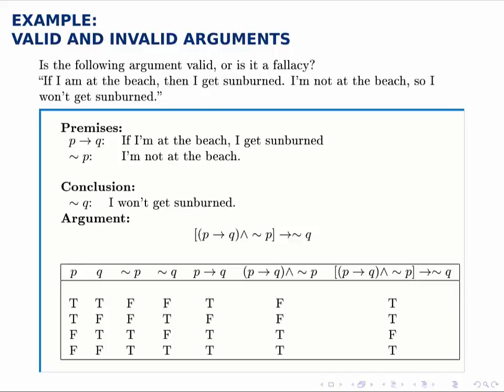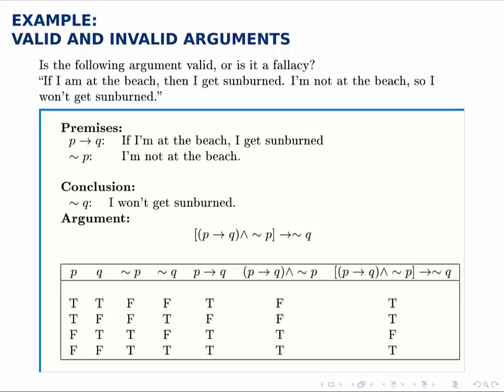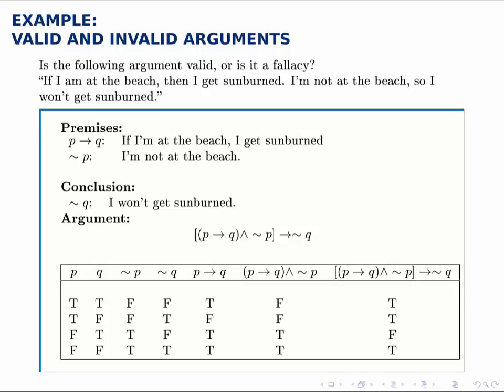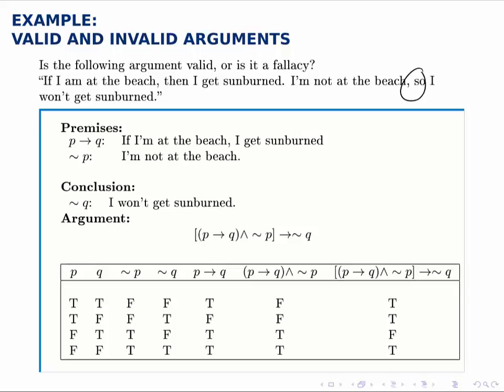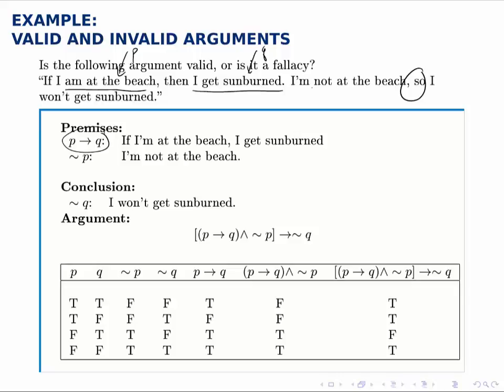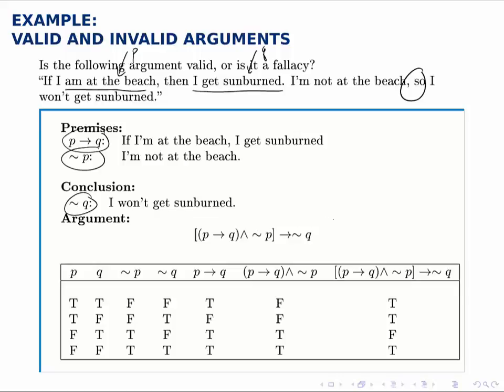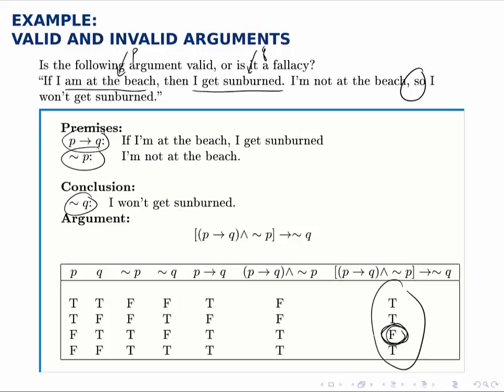Logic Example: Valid and Invalid Arguments (2)